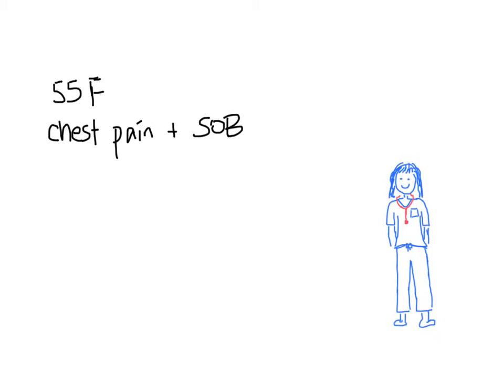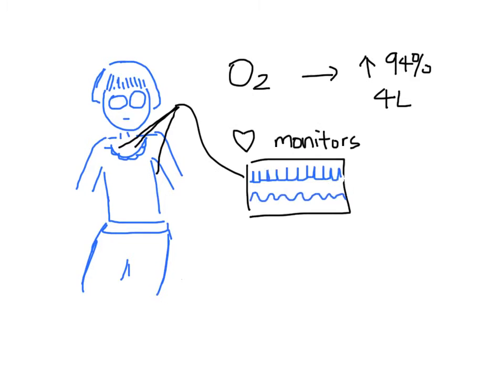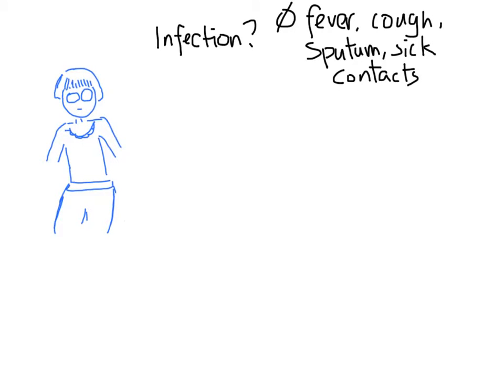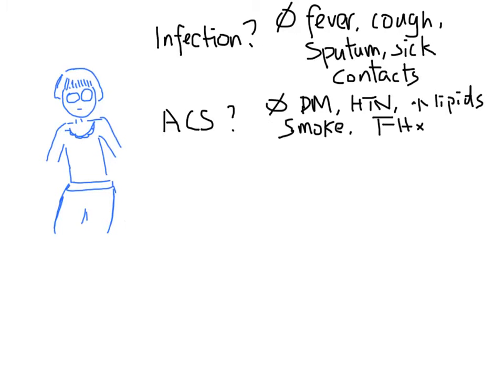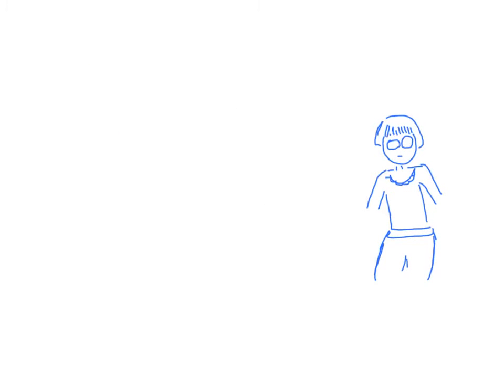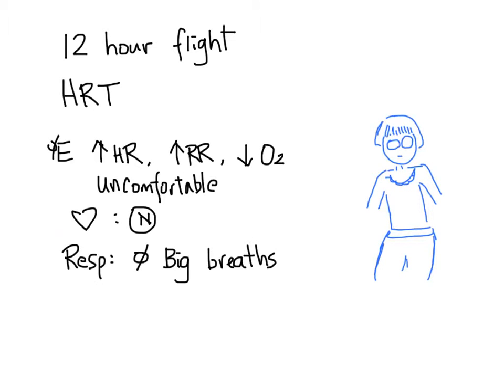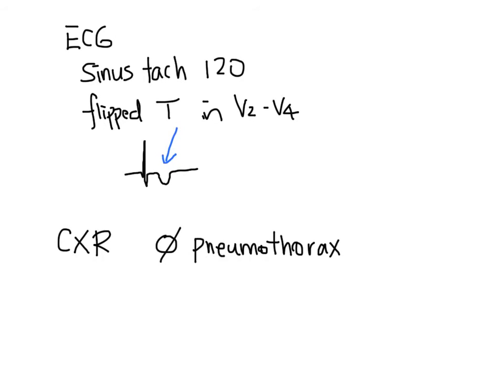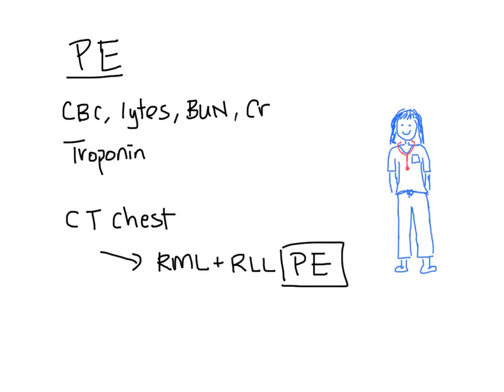Worked example (PE)